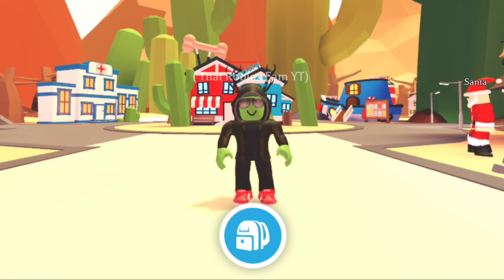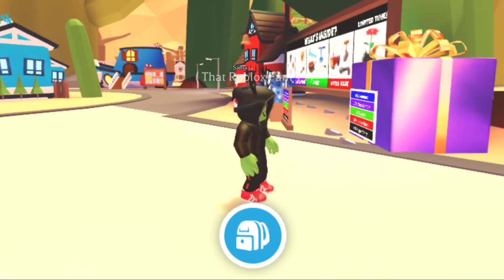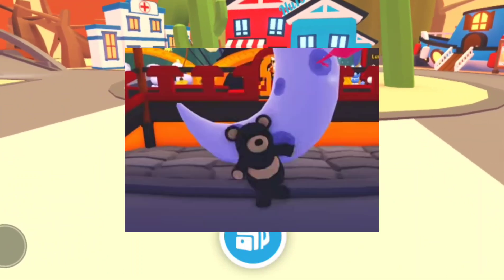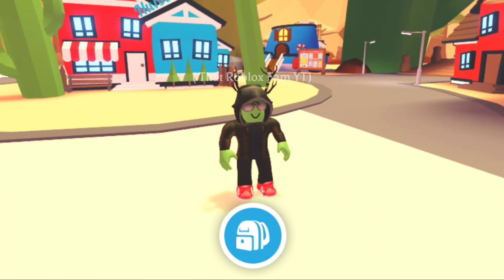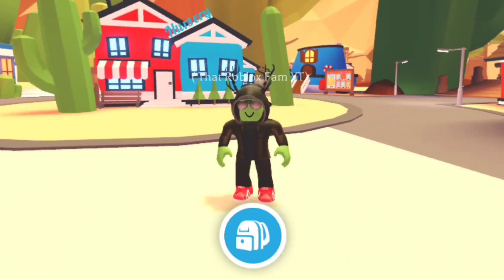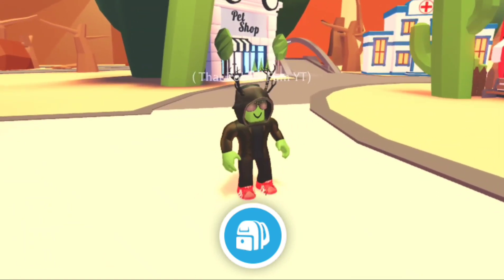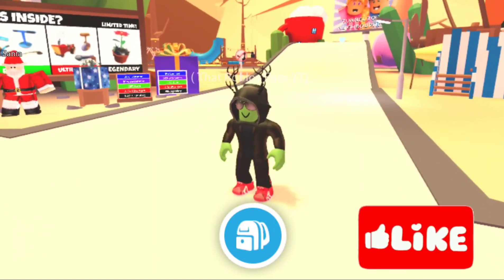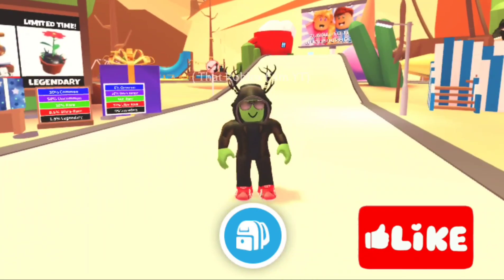ADOPT ME LUNAR NEW YEAR EVENT ! ALL NEW PETS ! NEW LANTERN MINI GAME !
The Adopt me Lunar new year event is here ! This week we will get 7 brand new pets a brand new lantern mini game, new vehicle and lots of new pet wear ! The flying tiger and bear box along with the New rabbit pets are going to be available from Thursday !
Check out the video for more details and pictures !